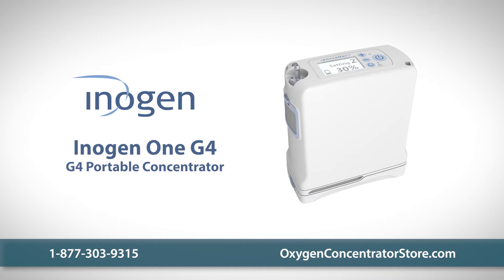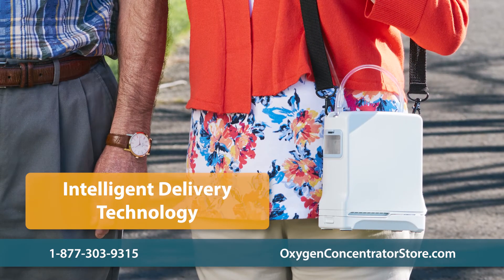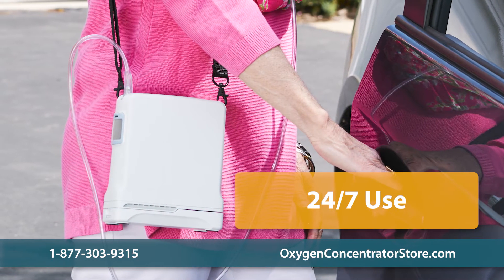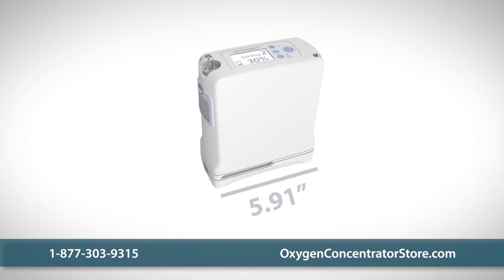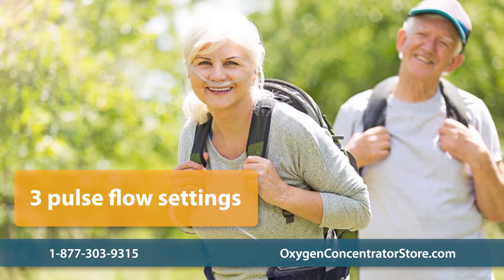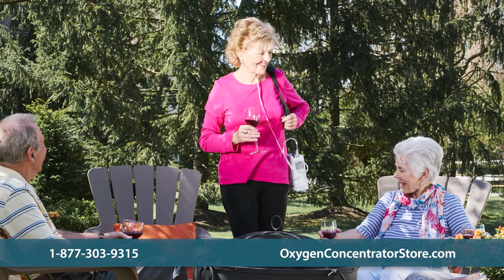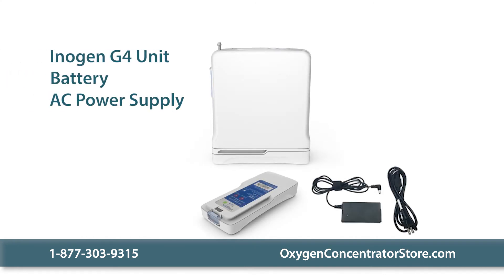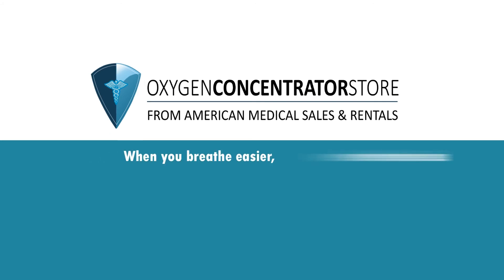Introduction to the Inogen One G4 Portable Oxygen Concentrator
The Inogen One G4 is the smallest oxygen concentrator in their award-winning line of portable concentrators. Utilizing Inogen’s Intelligent Delivery Technology, the G4 ensures oxygen therapy is always efficiently delivered, whether you’re exercising or sleeping.

G4 Product Features:
✅ Designed for full time usage; 24/7
✅ Intelligent Oxygen Delivery Technology
✅ Three pulse dose settings
✅ Single battery lasts up to 2 hours 40 minutes and double battery can go up to 5 hours
✅ Inogen Connect Mobile Application